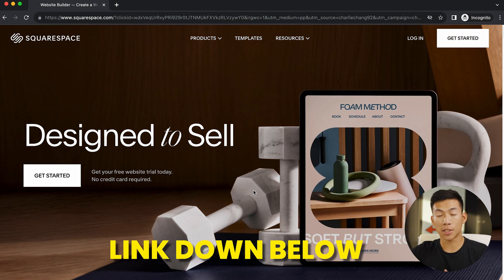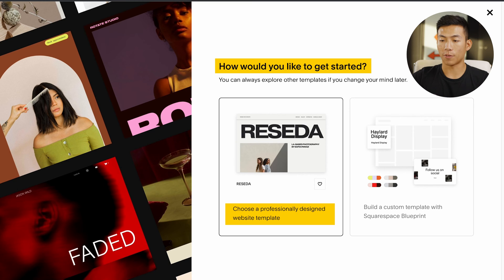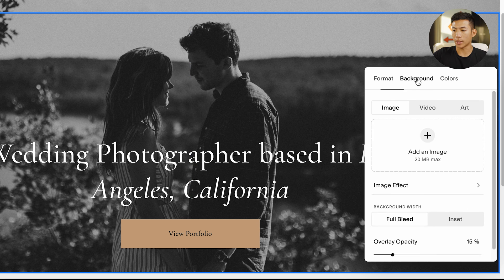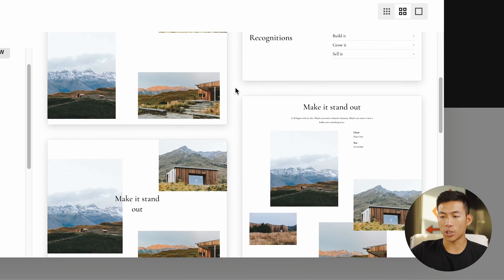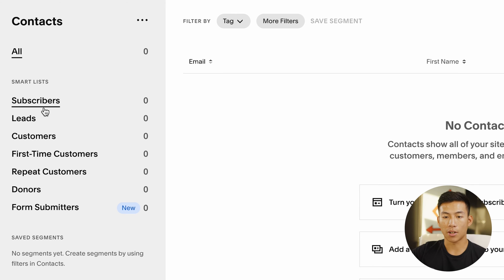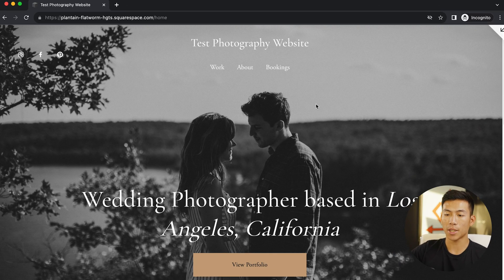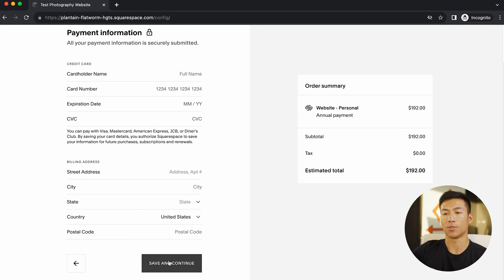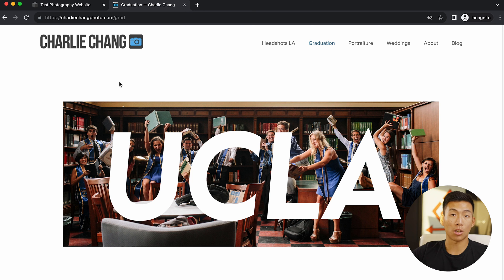How To Create a Photography Website Using Squarespace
In this video, I'll show you how to easily create a professional photography website using Squarespace. From choosing a template that highlights your work to customizing your site, this video will be a guide on how you can get a website up in no time.

Our favorite website builders & tools:
🖥️ Hostinger (Host and build 100 different websites for under $3 per month):

Be sure to watch the entire video to get the simple, step-by-step instructions that will help you get your photography website up and running in a few hours. Whether you're looking to build a portfolio, start a photography blog, or grow your online presence, Squarespace is easily one of the best platforms for beginners. The platform is super easy to use as you will see in the video, and yeah you can start a website in just a few hours.

– Joey

Timeline:
0:00 - Intro
0:22 - Getting Started With Squarespace
0:53 - Choosing Your Template
1:25 - Naming Your Site
1:30 - Squarespace Dashboard
1:36 - Customizing/Editing Your Home Page
2:10 - Adding a Services Page
2:24 - Adding a Portfolio Page
2:38 - Editing Your Portfolio
2:53 - Creating More Pages
3:05 - Setting Up An Online Store and Marketing Tools
3:20 - Analytics Page
3:24 - Scheduling Page
3:40 - Payment Gateways
3:56 - Previewing and Publishing Your Site
4:16 - Pricing Plans
4:44 - Squarespace Photography Website Example
5:29 - Conclusion